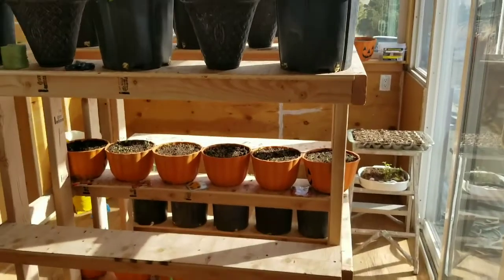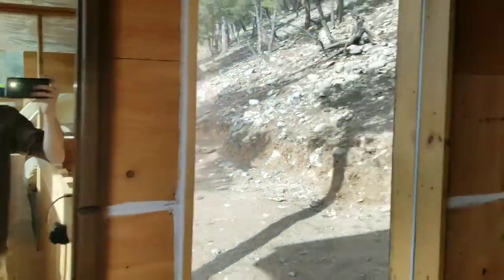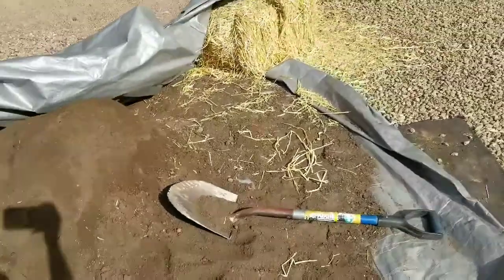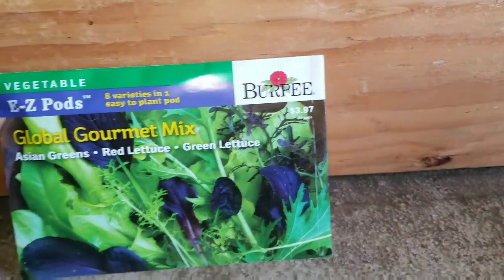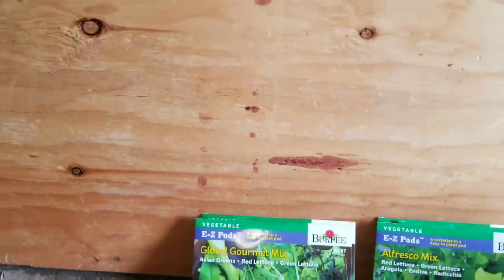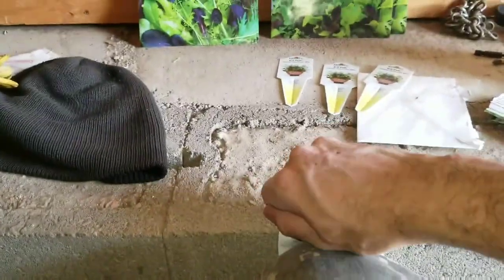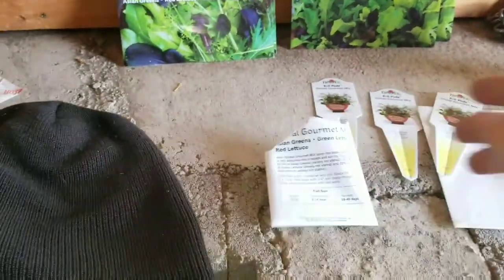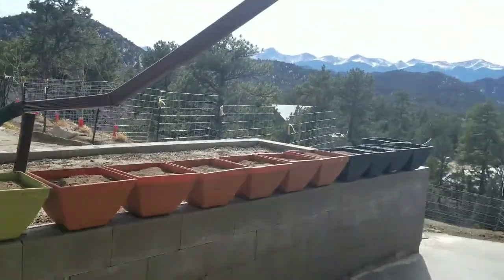Time To Expand The Garden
Filmed 7 Mar 2018